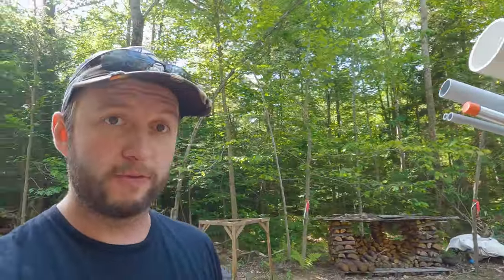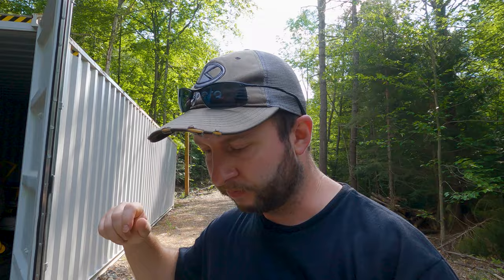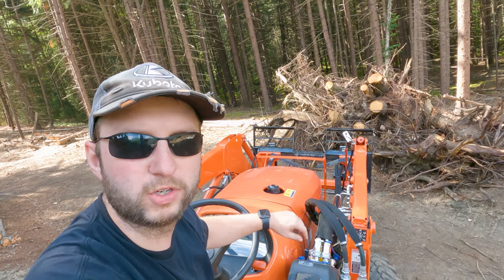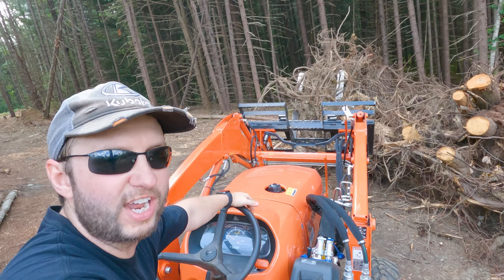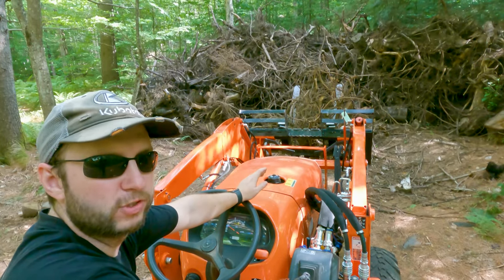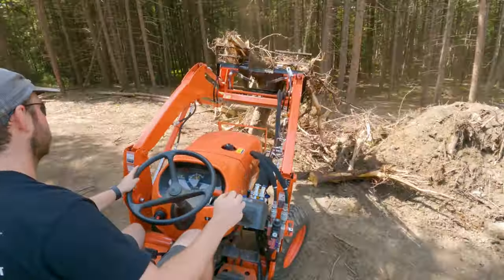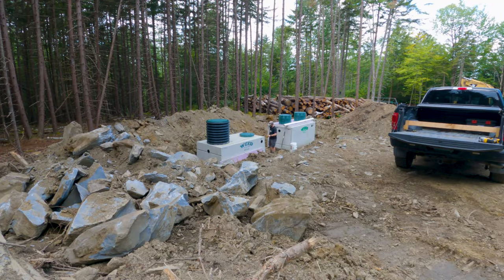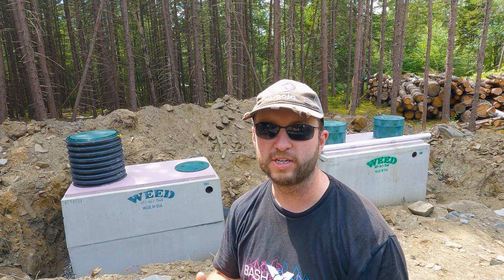Can we run septic off generator? | Septic System Ep 3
We are making more progress on our septic system. First had to move stumps from the septic line path. Then Matt insulated the pump tank. Finally Matt started working on figuring out how to run the septic pump tank with generator.

Tie down straps we love

⏱️ TIMESTAMPS
00:00 Unloading materials for septic and well
03:36 Tie down hooks in bed rails
04:03 Get chipper off of tractor
04:50 Swapping 3-point attachments on your own is not fun
05:56 Moving stumps into the forest
09:24 Insulation on septic tank
13:03 How to run septic pump off of generator

🏪 OUR AMAZON STORE with our favorite items:

ABOUT US:
We are Matt and Diana and we believe in living life the adventurousway. We are on a quest to explore ALL the National Parks while enjoying that rvlife, but we are adding in an additional adventure of buildingahouse to be our home base on the 40 acres of raw land we recently purchased in Vermont.

Filming dates: Aug 2022